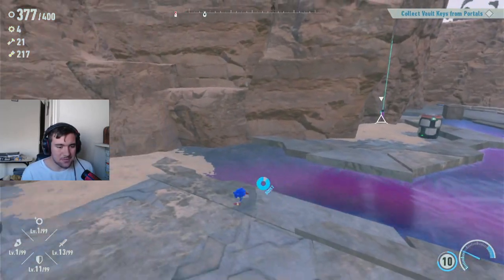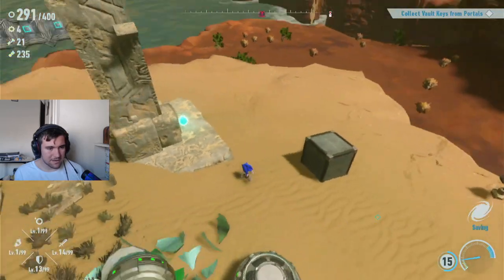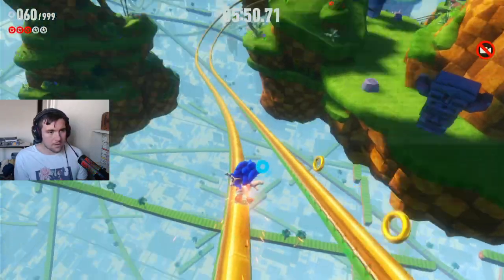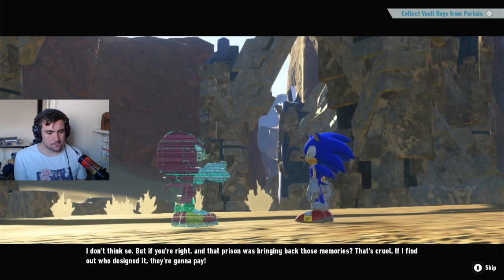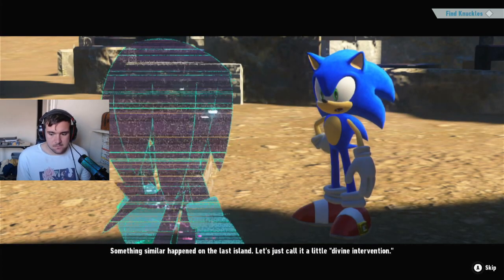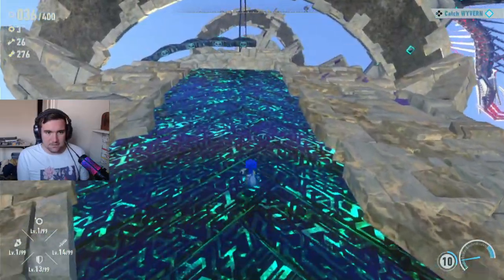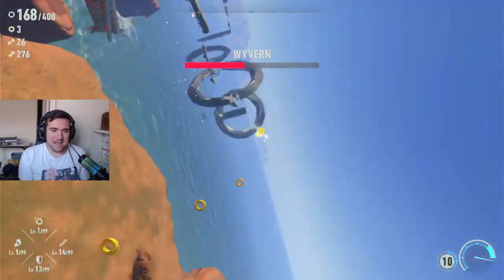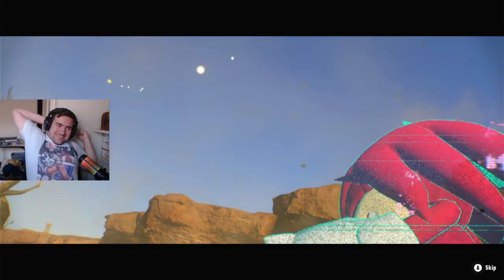Sonic Frontiers - Ep 6 - SONIC VS WYVERN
I play the BRAND NEW Sonic Frontiers game. This is the best Sonic game of all time cant wait to play this brand new amazing adventure. Today me and Knuckles go around in search for the last chaos emeralds to rescue knuckles from his glitch form. After we collected the final emerald we head up forth to battle the Gret Titan the Wyvern. Is Super sonic enough find out in this video.